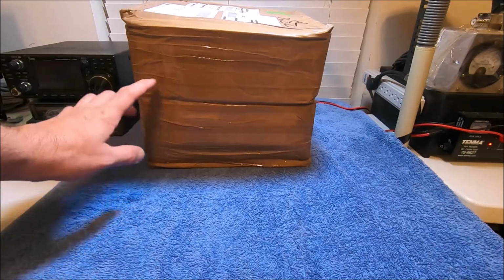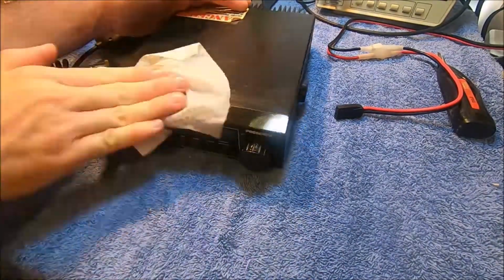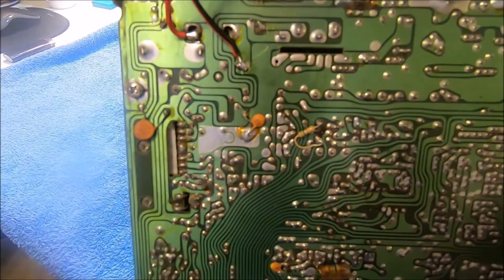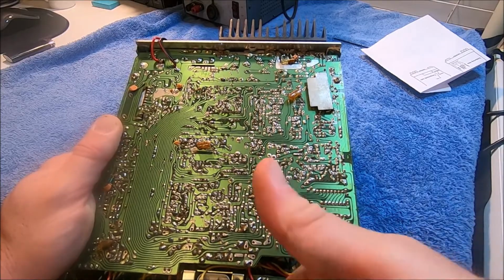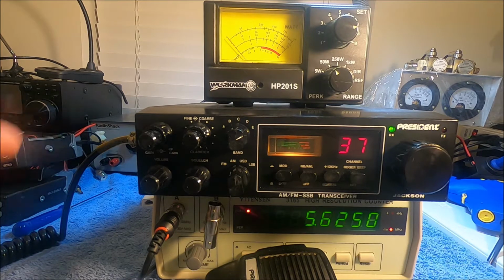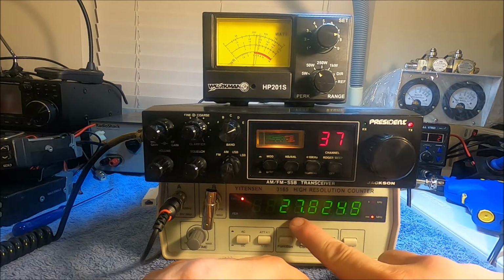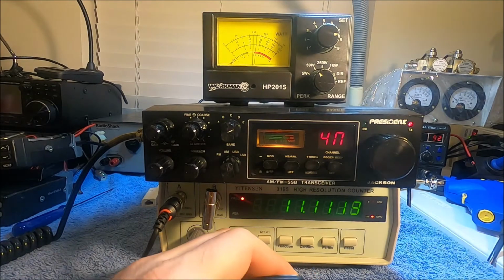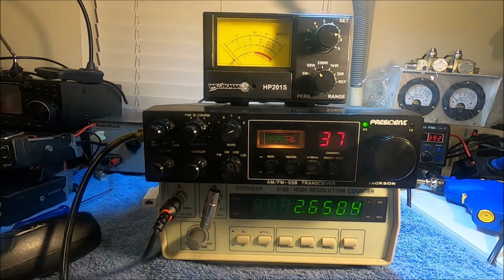President Jackson MK 1 (PB-042AC) Black Export CB Radio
Cleaning and a little repair on the President Jackson MK 1 with the PB-042AC mainboard, a Great little export radio from 40 years ago. Coverage is 26.060 MHz - 28.320 MHz, Dual clarifier and +10KC switch. This radio will get you wherever you need to go !